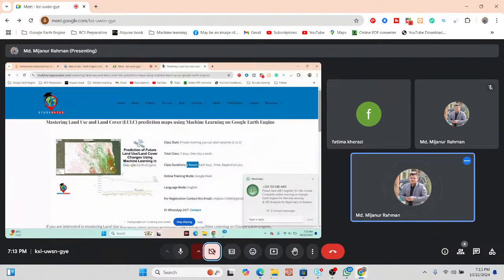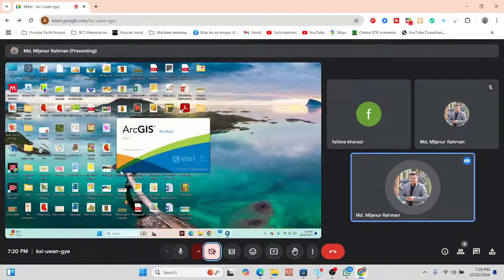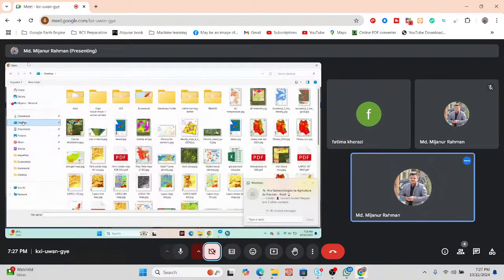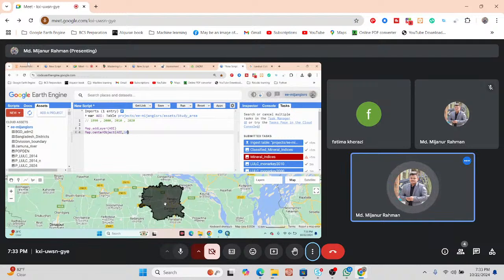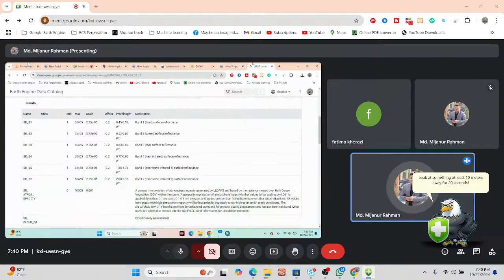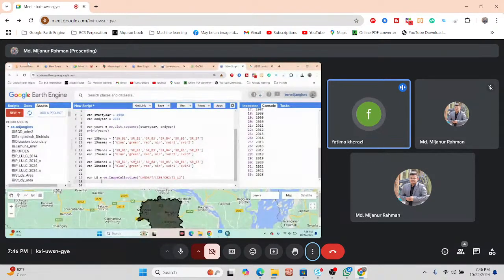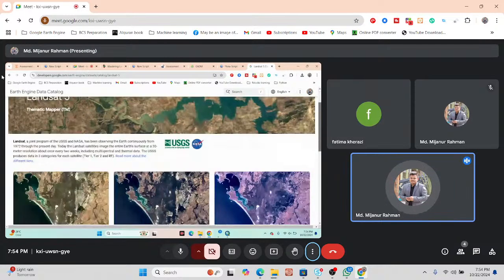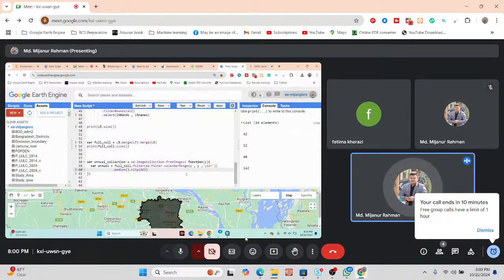Future Prediction LULC using Google Earth Engine , IDRISI Selva V.17 , QGIS Molusce plugin , Terrset